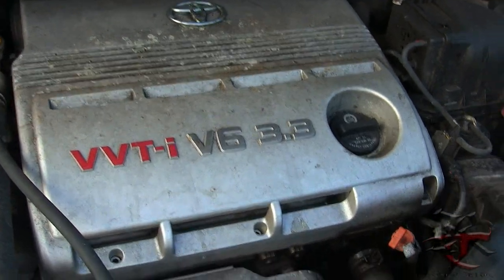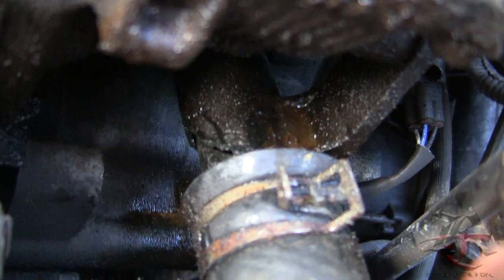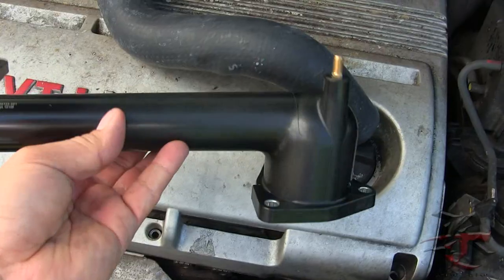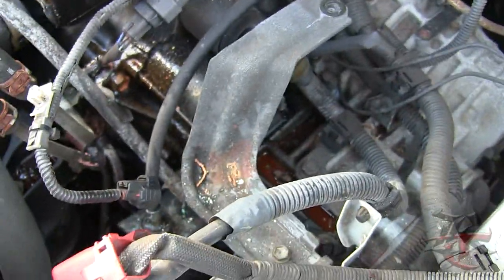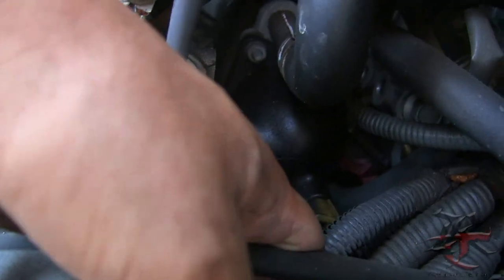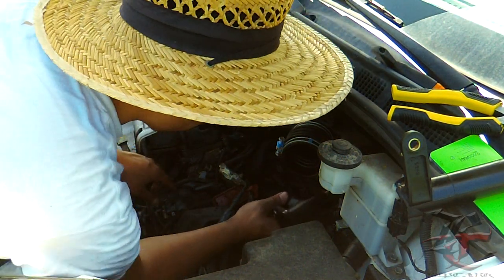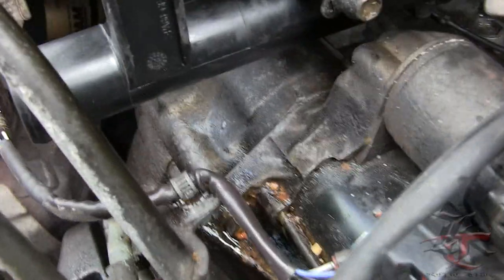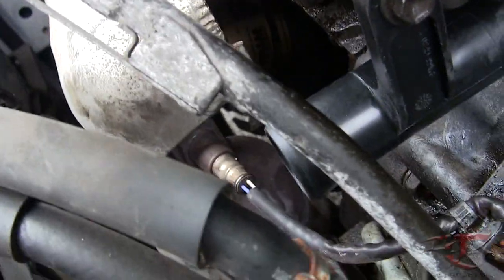2006 TOYOTA SIENNA van radiator coolant thermostat housing fix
heres a look at a recent fix i took upon by replacing a really bad 'thermostat housing' pipe neck thats made out of reinforced plastic that wore out by time and completely cracked while initially trying to replace the rubber piping. so i ended having to fix 2 things.